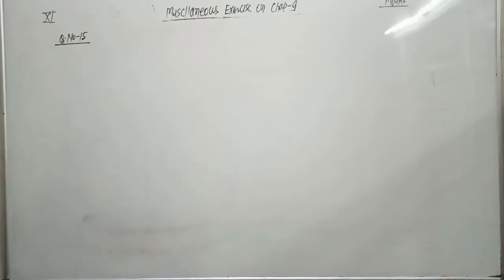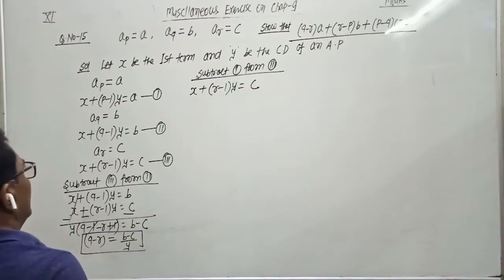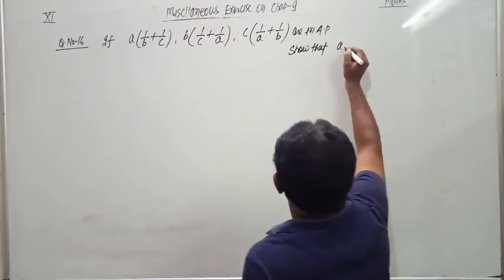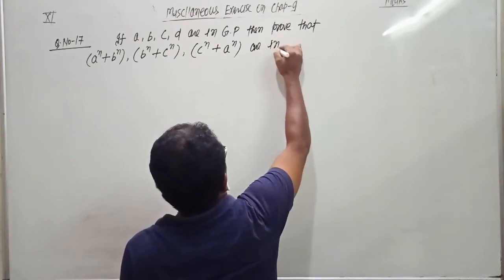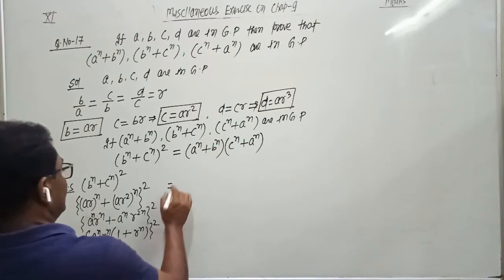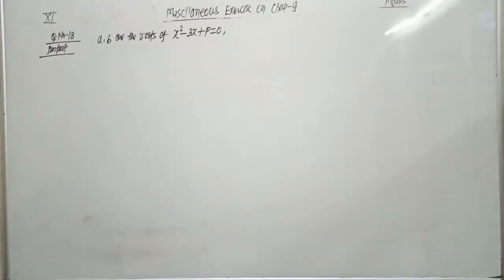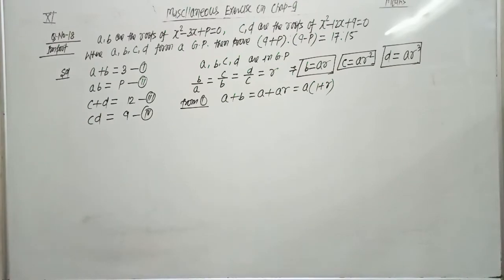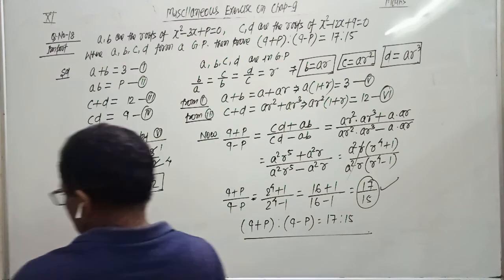Sequence and series miscellaneous |part24| class 11th mathematics